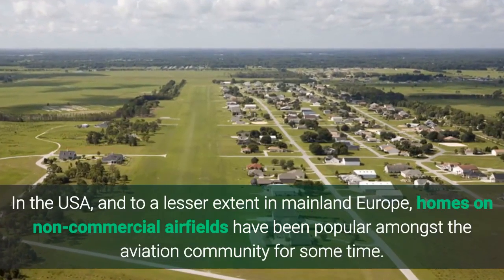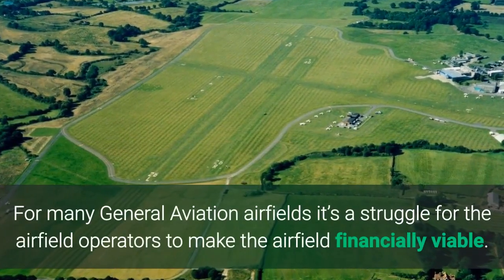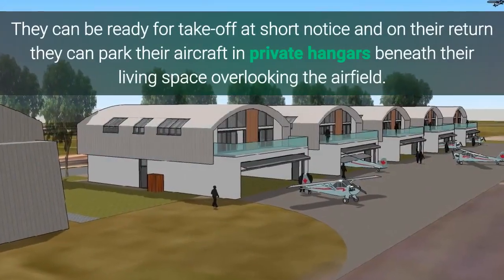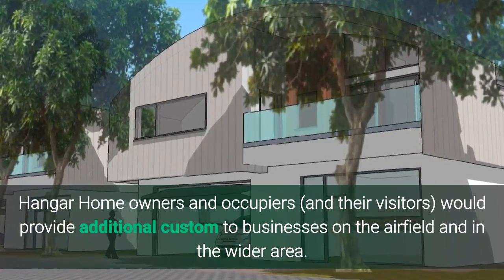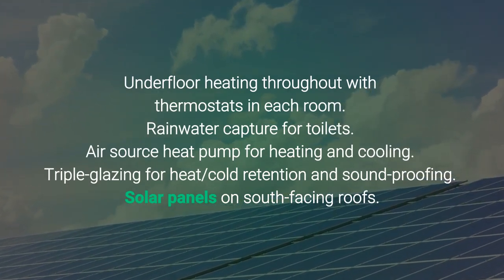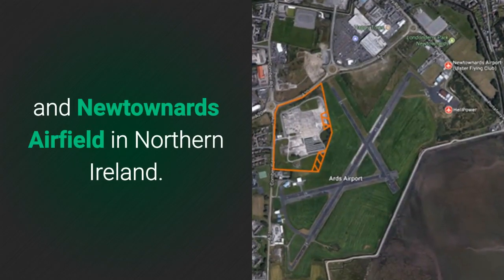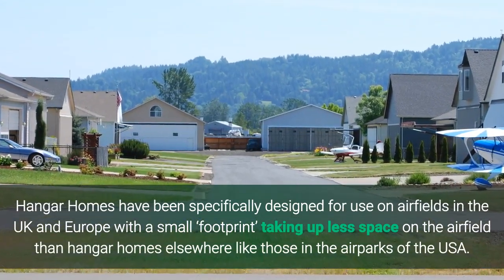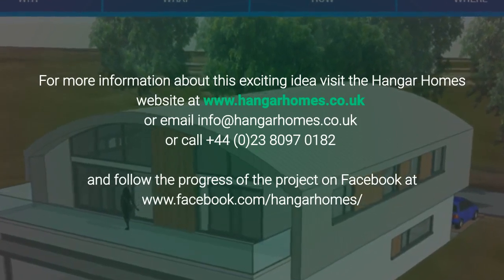Hangar Homes - Airfield Homes With Hangars For Aviators Creating Airfield Communities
In the USA, and to a lesser extent in mainland Europe, homes on non-commercial airfields have been popular amongst the aviation community for some time.  They provide easy access and a community location for fellow aviators.

Homes adjacent to golf courses and marinas are popular among the golfing and sailing communities but so far such homes on airfields have not been available for aviators in the UK.
Hangar Homes has been set up to address the concept of allowing light aircraft owners the opportunity to live on the airfield in homes above their aircraft hangars.
What are the benefits of Hangar Homes for Airfield Operators?

For many General Aviation airfields it’s a struggle for the airfield operators to make the airfield financially viable.

Apart from the sale proceeds from each plot, each hangar home would contribute to the running costs of the airfield by paying for a landing card and a maintenance charge for airside access, helping to make it more sustainable.

The presence of a Hangar Home will also generate interest among the aviation community which will increase the number of visiting aircraft and the additional income they bring.
 What are the benefits of Hangar Homes for their owners?

Hangar Home owners are by definition in situ on the airfield so there is minimal delay in preparing for flight.

They can be ready for take-off at short notice and on their return they can park their aircraft in private hangars beneath their living space overlooking the airfield.

Hangar Home owners save on the cost of parking their aircraft and renting hangar space elsewhere, thus avoiding the possibility of ‘hangar rash’ caused by mishaps in a large shared hangar.

What benefits do Hangar Homes bring to the Local Community?

The presence of owner/occupiers in such homes will have several direct and indirect benefits to the local community.

Hangar Home owners and occupiers (and their visitors) would provide additional custom to businesses on the airfield and in the wider area.

The servicing and maintenance of light aircraft provide employment opportunities and valuable experience for engineers from local colleges.

What is the  environmental impact of Hangar Homes?

Hangar Homes are eco-friendly and built with sustainable materials.  They are designed to be as energy efficient as possible thereby reducing environmental impact and costs to a minimum.

The following eco-friendly features are standard:
Underfloor heating throughout with thermostats in each room.
Rainwater capture for toilets.
Air source heat pump for heating and cooling.
Triple-glazing for heat/cold retention and sound-proofing.
Solar panels on south-facing roofs.

At which airfields could Hangar Homes be built?

The ideal locations for Hangar Homes are the smaller GA airfields with flying during daylight hours only, as opposed to the busier medium and large airports that have commercial air traffic.

Several airfields in the UK are potential sites and these include the historic Solent Airport (formerly RNAS Lee-on-Solent) in Hampshire and Newtownards Airfield in Northern Ireland. Why buy a Hangar Home?

Living on an airfield is not to everyone’s taste but for some aviators it makes perfect sense. For them, waking up on a sunny morning, having breakfast on the balcony and then going flying is about as good as it gets.

A  Hangar Home could be a good investment as there would be a limited supply on any given airfield with a much greater demand from other buyers, depending on the location.
The Hangar Homes Community.

In the UK all GA airfields are mixed-use for leisure and business aviation, training, maintenance, hangarage and parking.

Hangar Homes have been specifically designed for use on airfields in the UK and Europe with a small ‘footprint’ taking up less space on the airfield than hangar homes elsewhere like those in the airparks of the USA.

Also, they are only a little over 7m high, no higher than a conventional single storey hangar, thus they blend in easily with the other buildings on the airfield.  That's about the same height as a bungalow and lower than a two-storey house.

For more information about this exciting idea visit the Hangar Homes